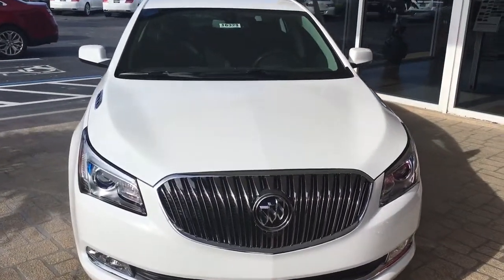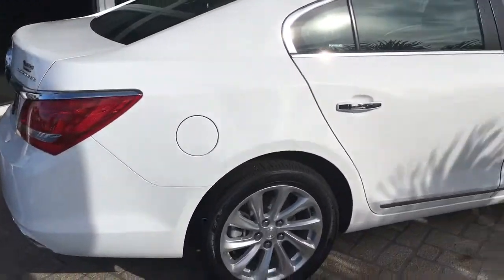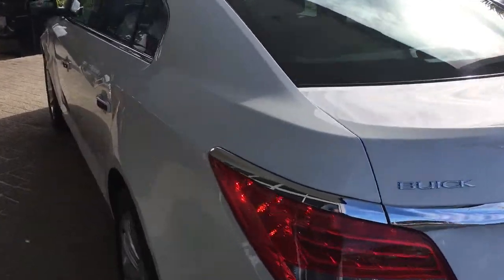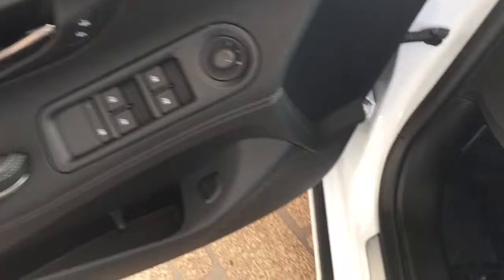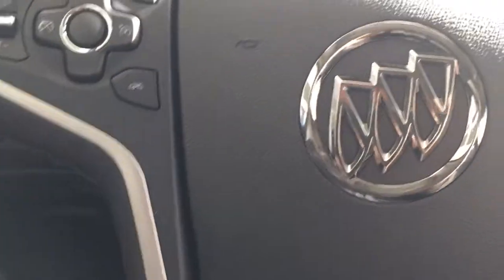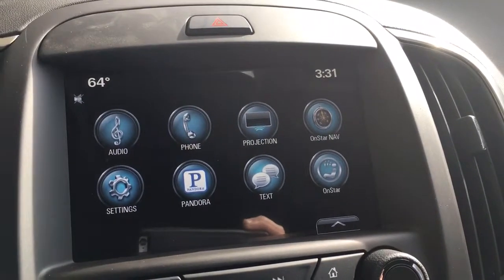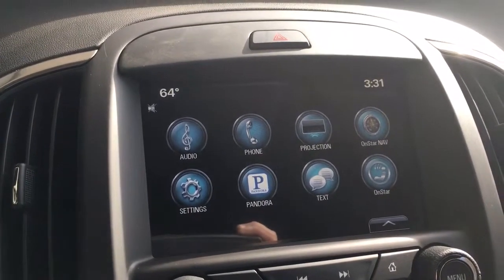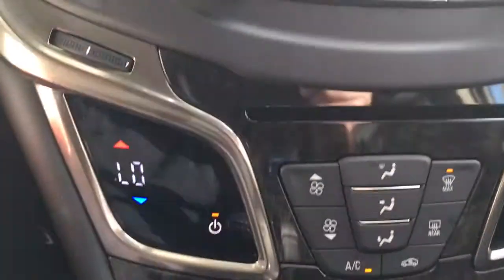2016 Buick LaCrosse base 16323